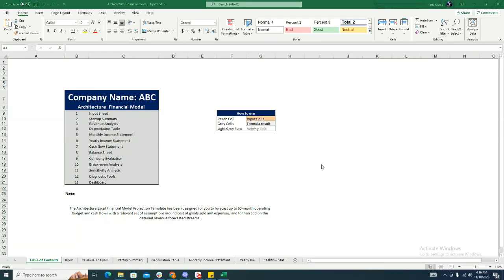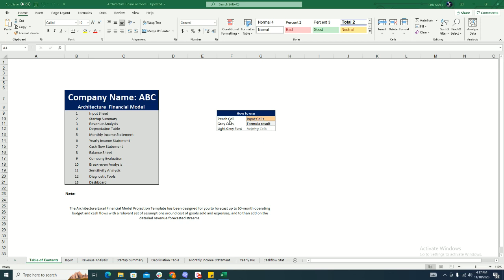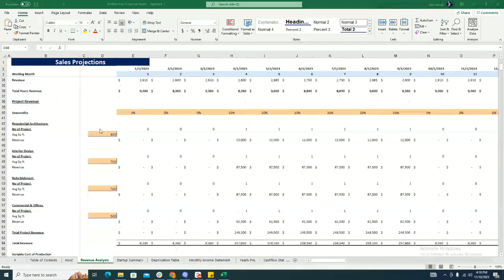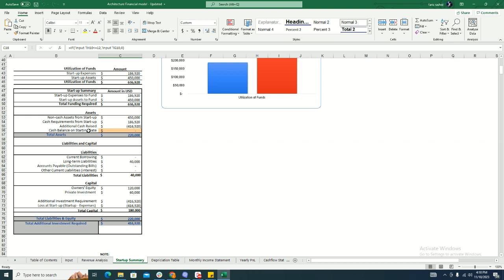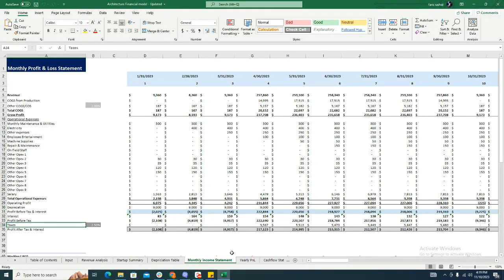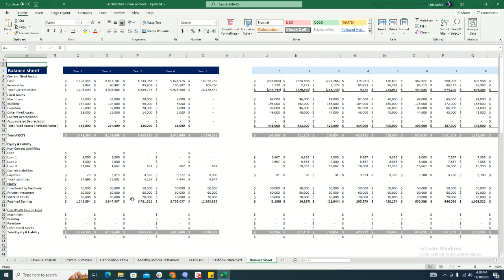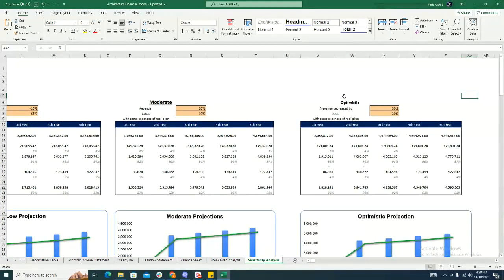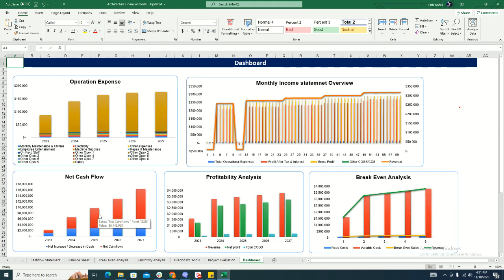Architecture Excel Financial Model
The architectural realm has long depended on precision and meticulous planning. Thanks to the advancements in financial technology, the Architecture Excel Financial Model has become a cornerstone tool for architects and architectural firms. As a bridge between creative designs and the rigorous world of financial analysis, this model enables professionals to maintain a firm grasp on the business side of their operations. For architects, it’s no longer just about creating breathtaking structures, but also about ensuring their ventures remain financially viable and sustainable.

Oak Business Consultant specializes in bespoke services, tailored to your specific needs. We offer personalized business plans, pitch decks, and financial models. Our focus on individuality sets us apart in the industry. We prioritize your satisfaction and look forward to proving our commitment.

Utilizing the Architecture Excel Financial Model
Getting started with the Architecture Excel Financial Model requires an understanding of both architectural operations and fundamental financial management. At its core, this model aids business owners, especially those in the architectural domain, in understanding their firm’s financial health. It’s not just a static tool but one that evolves with the dynamics of the business, changing projects, and the global economy.

Therefore, get your hands on this amazing tool by clicking the following
CONNECT WITH OAK BUSINESS CONSULTANT:

0:00 - Intro
0:43 - Input
1:11 - Revenue Analysis
1:45 - Startup Summary
2:21 - Depreciation Table
 2:31 - Monthly Income Statement
2:50 - Yearly P&L
3:01 - Cashflow Statement
3:25 - Balance Sheet
3:37 - Break Even Analysis
3:53 - Sensitivity Analysis
4:15 - Diagnostic Tools
4:34 - Project Evaluation
4:51 - Dashboard